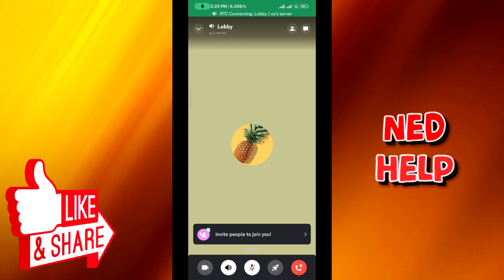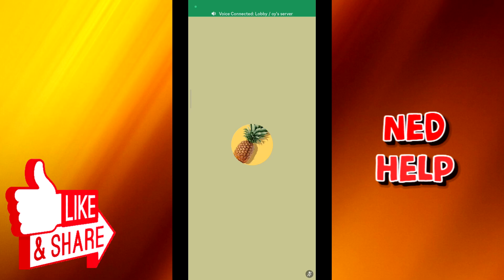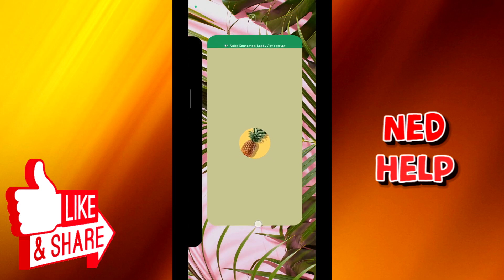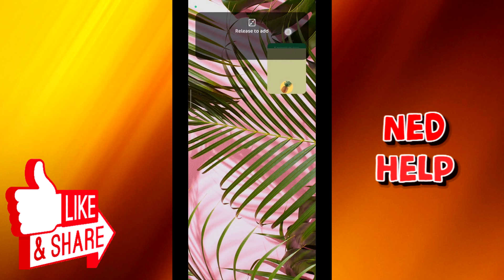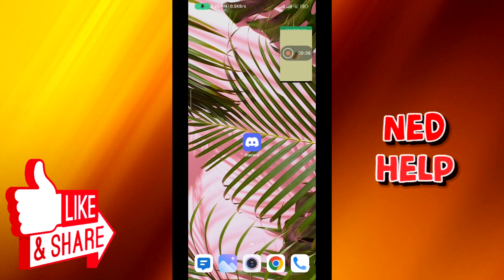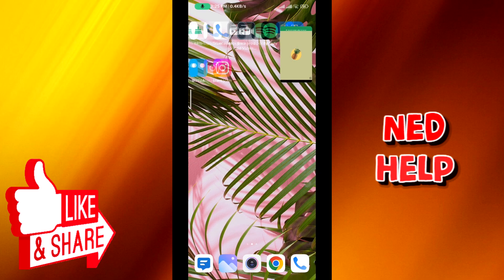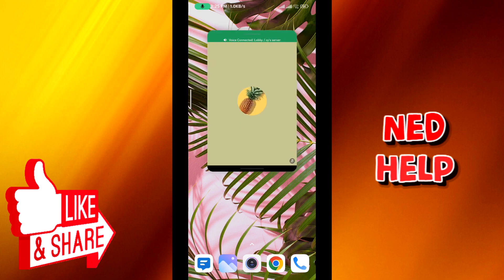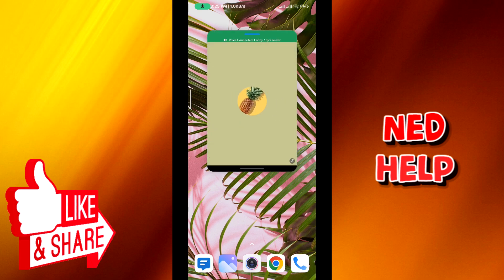How To Minimize Discord On Mobile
In this video we show you how to minimize Discord on mobile. If you want to know how to be able to minimize your Discord app on your phone then this is the perfect tutorial for you.